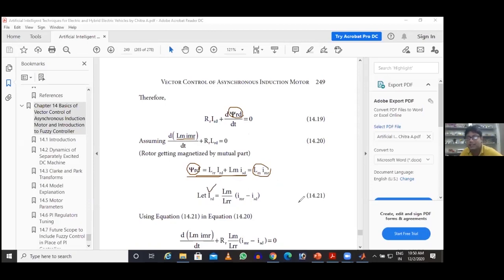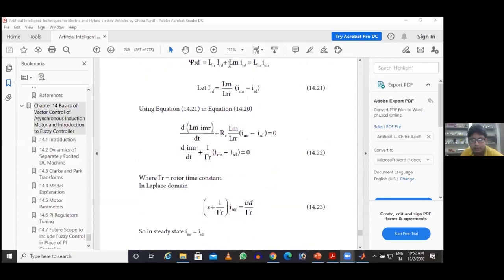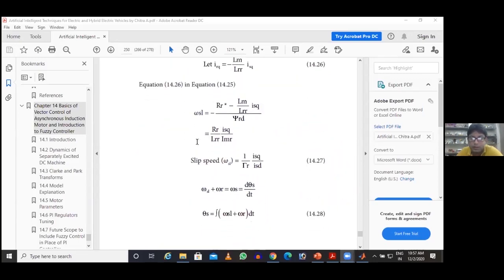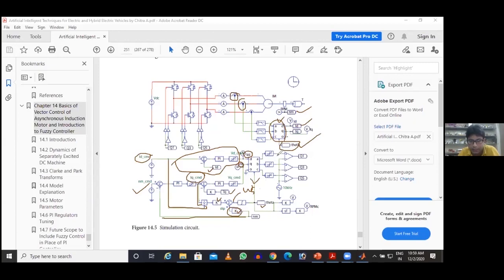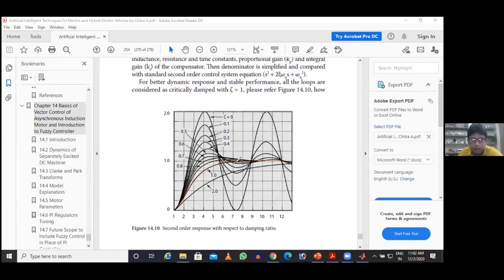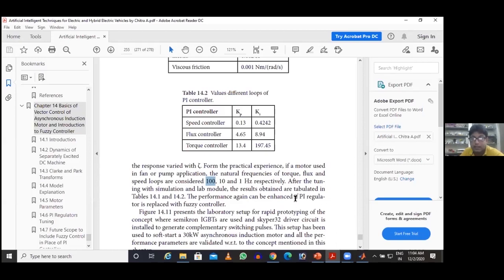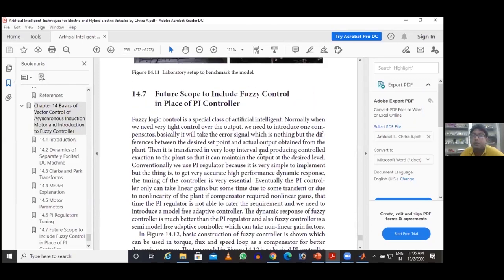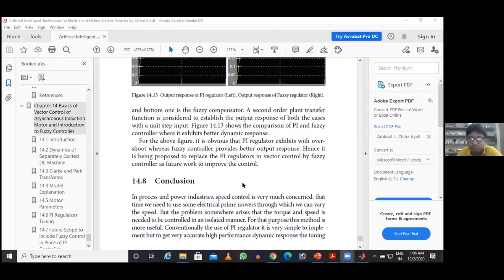A concept for the estimation of rotor resistance of induction motor by Machine learning :: Part-III